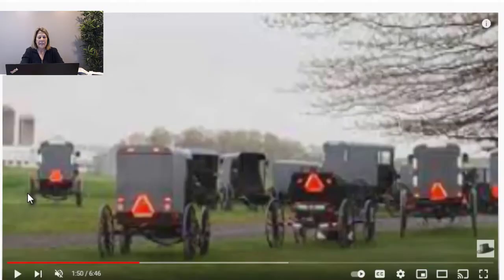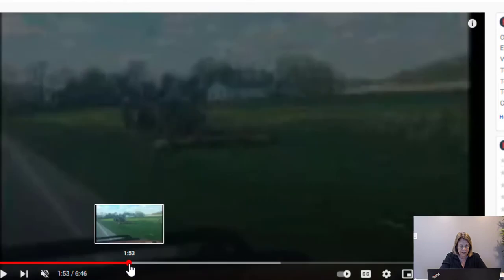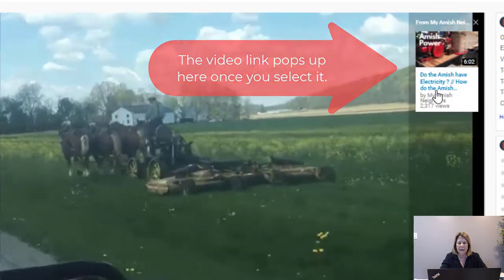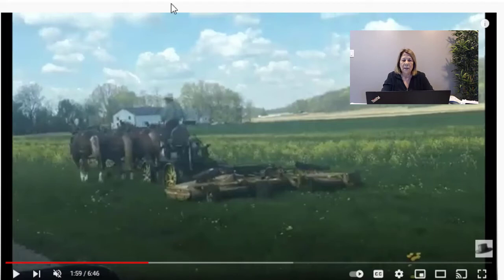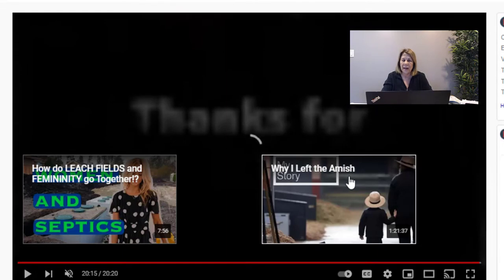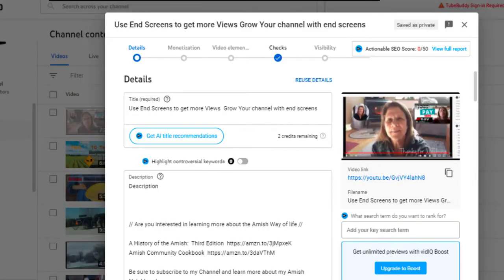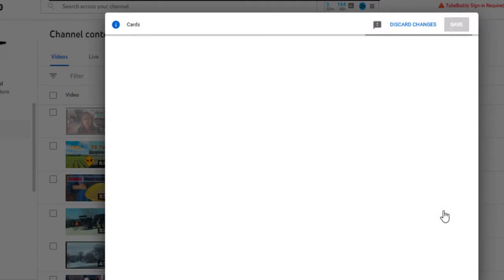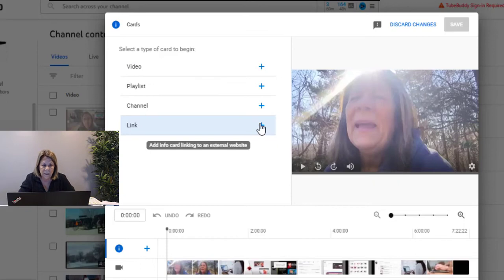End Screen VS Card for YouTube Video // What's the difference?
What's the difference between an End Screen and a Card for YouTube Video?  What is the purpose of using them?  Will they help increase my views on my YouTube Channel?